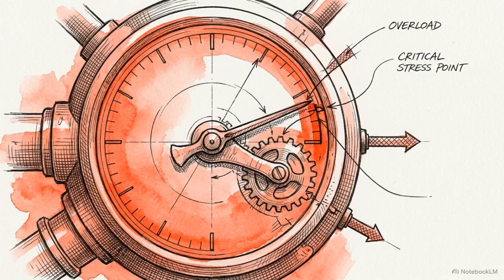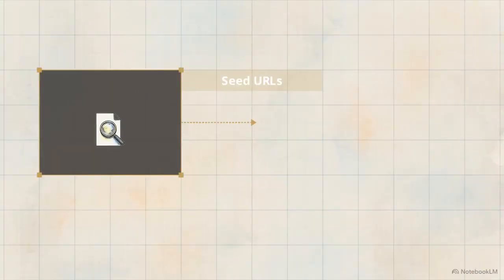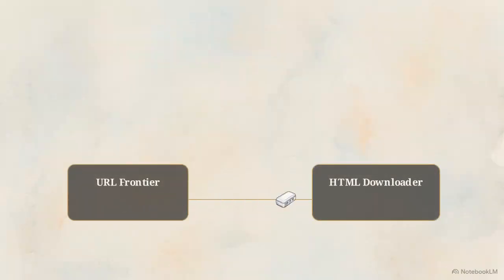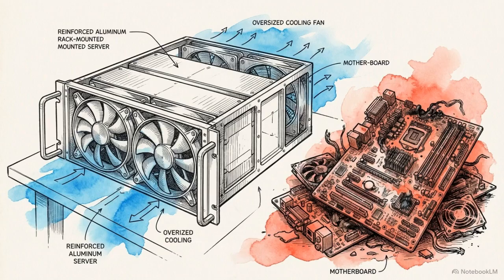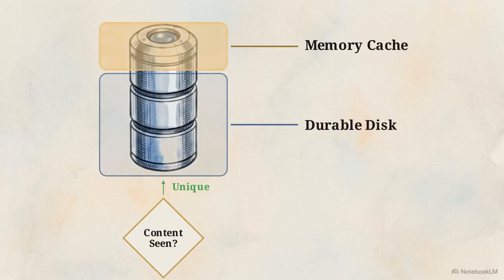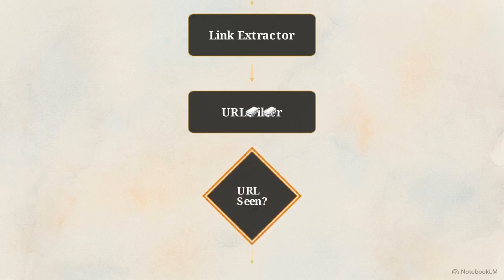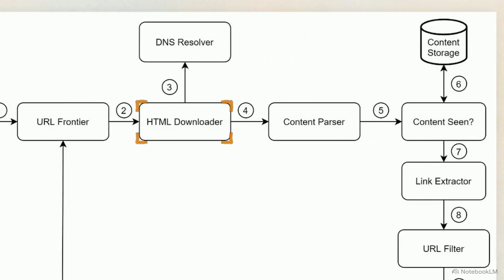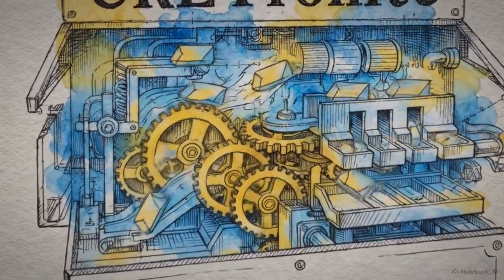System Design: Web Crawlers: Pipeline and Storage (Part 1)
How web crawlers discover pages at scale using seed URLs, URL frontiers, downloaders, DNS resolution, content parsing, deduping, URL filtering, and storage.